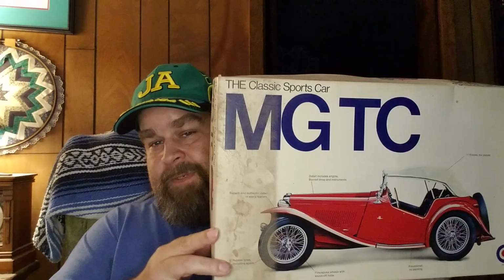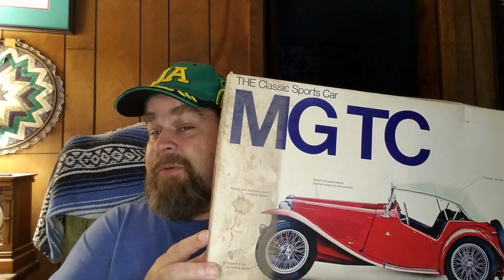Stash Ad - Local Auction House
I got these kits out of an estate auction at a local auction house. Didn't get the one I wanted, the one I went for, but a couple of interesting kits none the less. And at a good price.